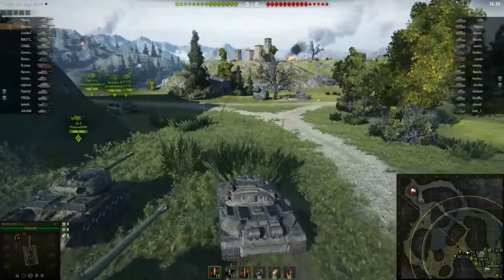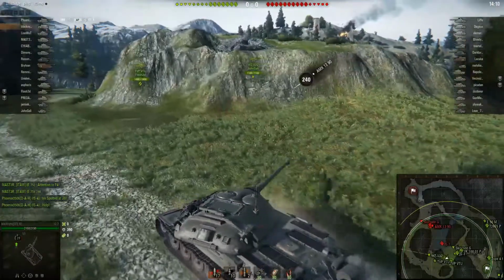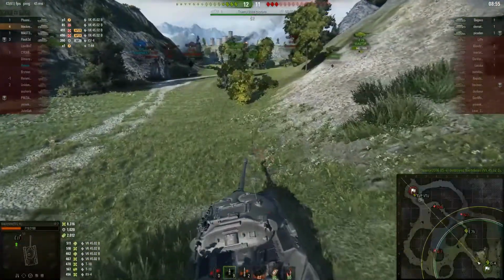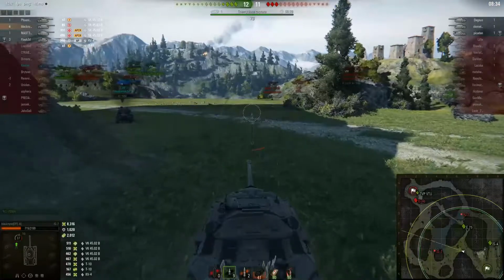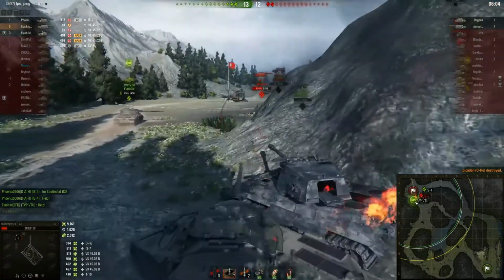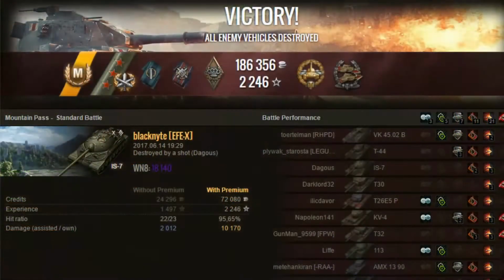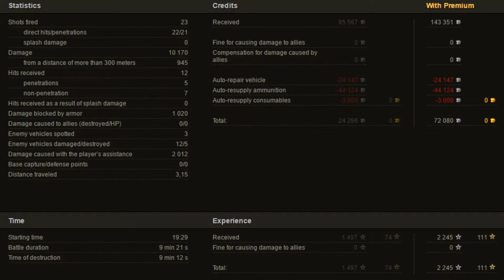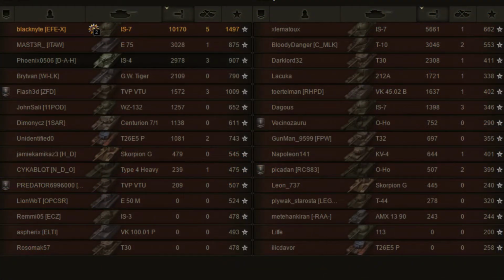IS-7 replay cast - JustIS-7Things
Blacknyte taking the IS-7 out for a casual stroll. Y'know... just standard IS-7 things.